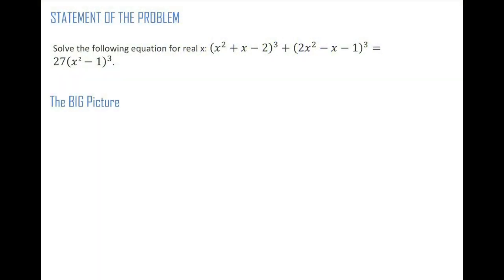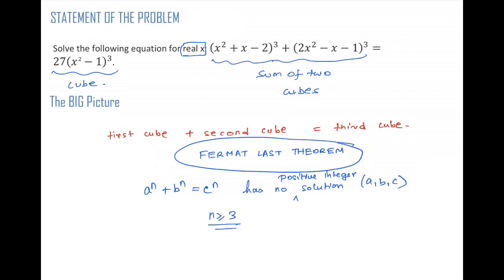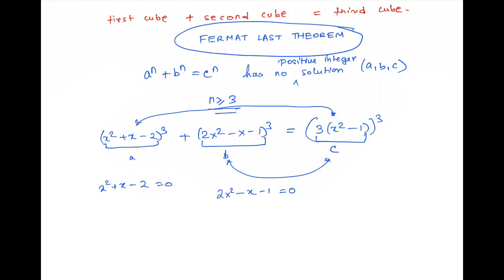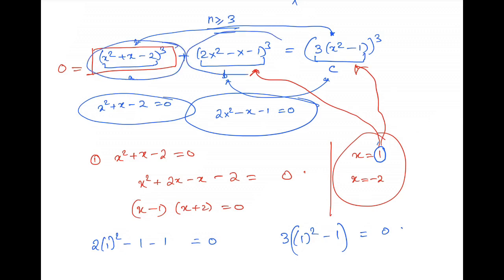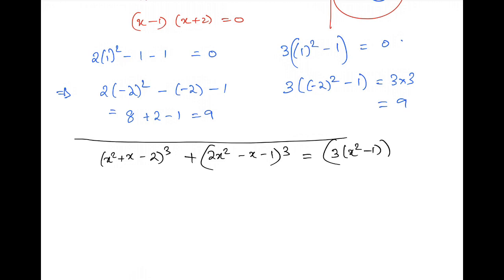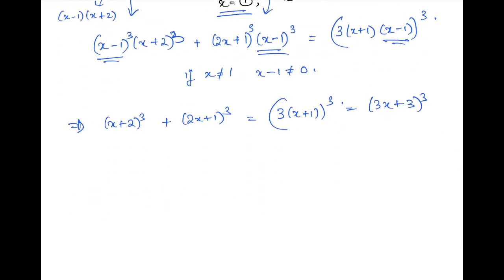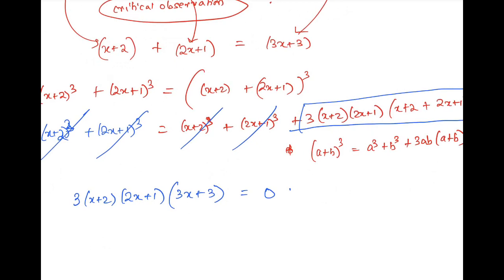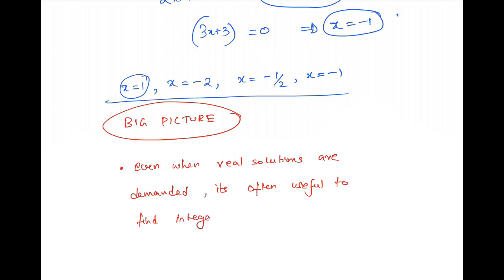RMO 2002 Problem 2 - Fermat's Last Theorem as a guessing tool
for free content and study material.

Let's discuss the 2nd Problem from RMO, 2002 based on Fermat's Last Theorem as a guessing tool.

Happy learning!